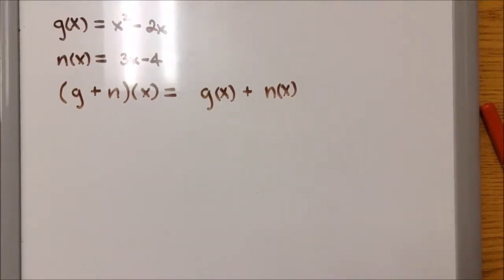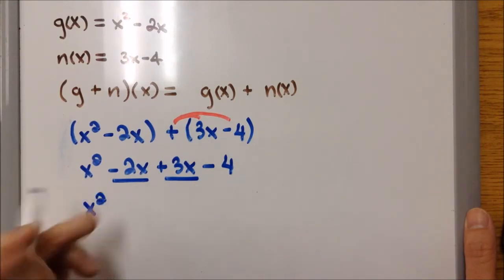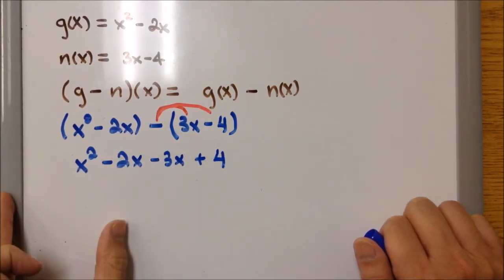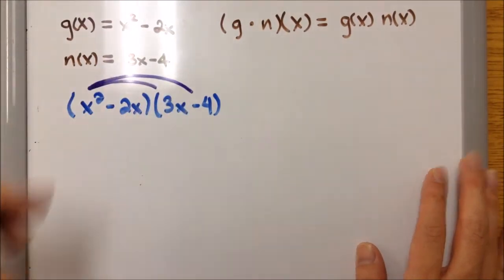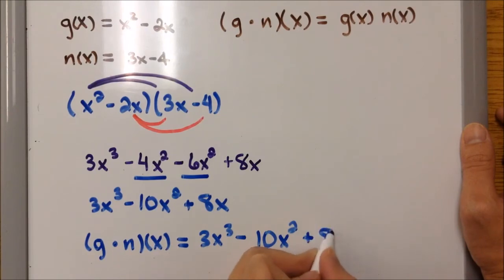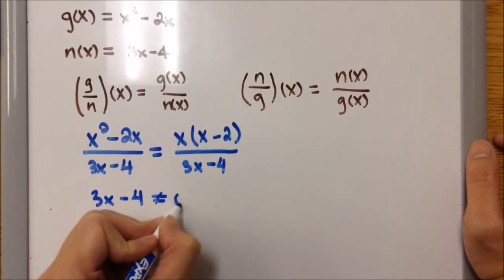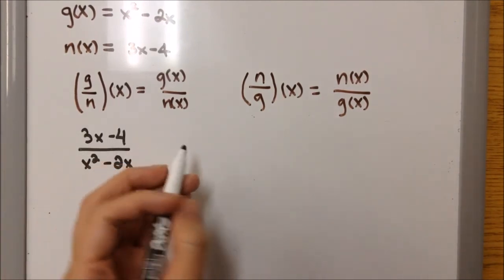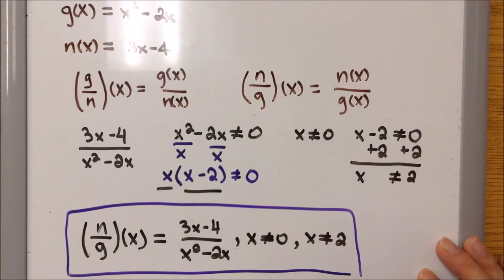1.6B Operations with Functions Set 2